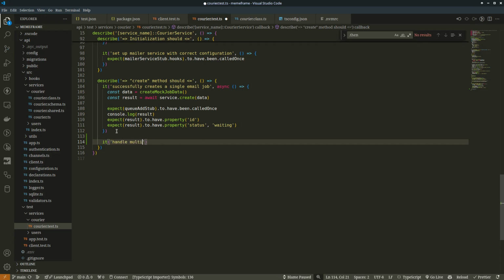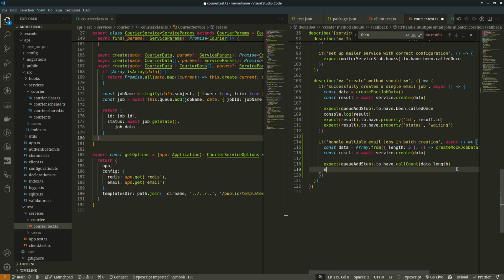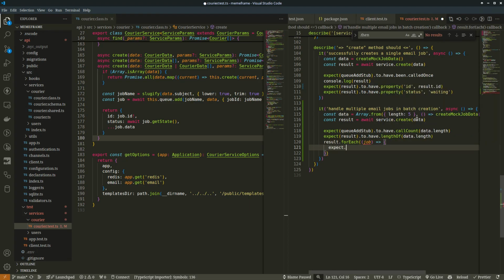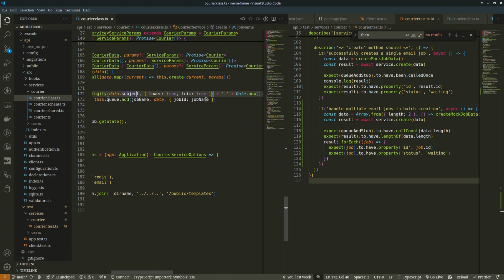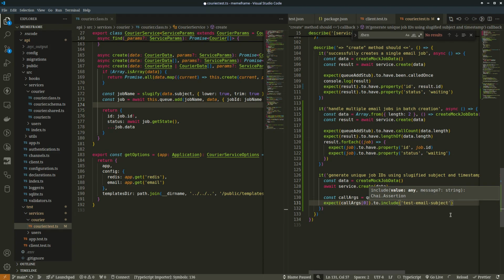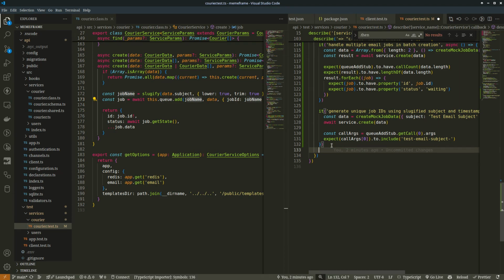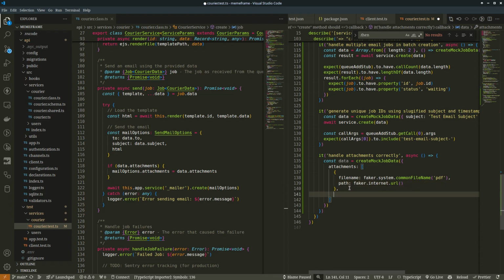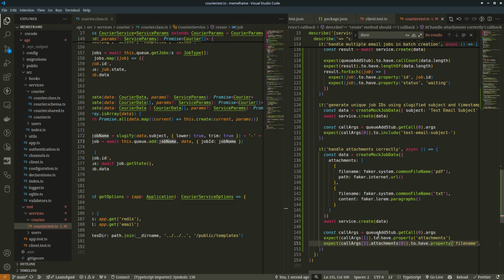Episode 35: Unit Testing The Authentication Flow, Part 7